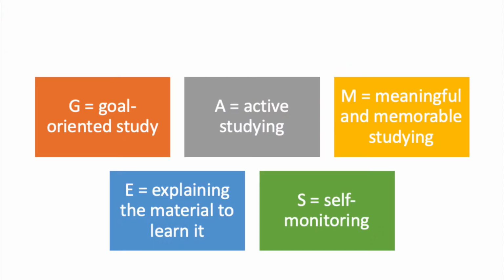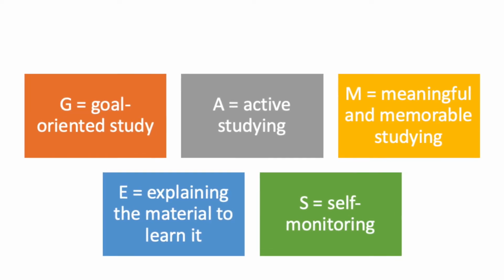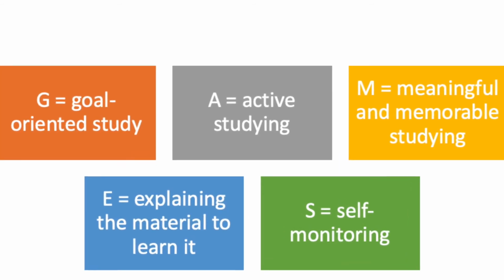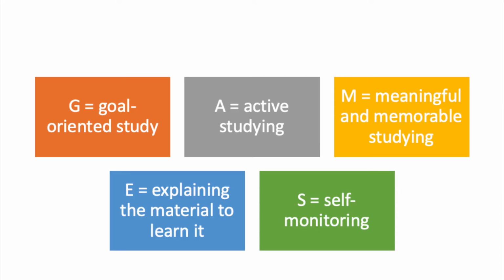Dr. Deb Explains: Study Sessions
This video follows serenity
Dr. Deb Explains:  The Study Cycle video and explains the Intense Study Session from LSU and Marilla Svinicki's GAMES method of studying.